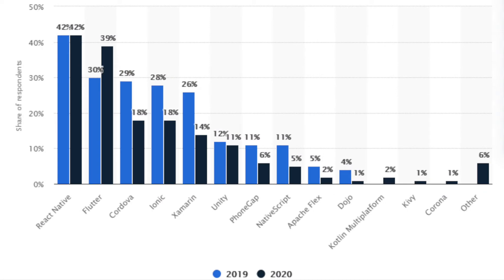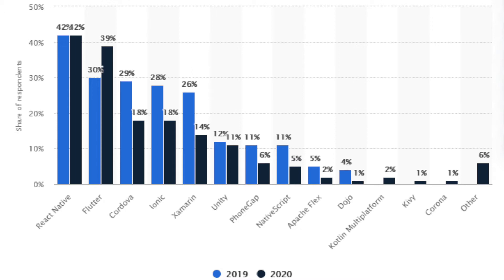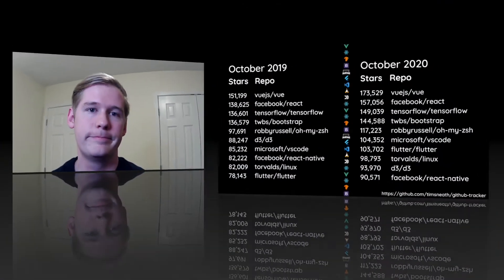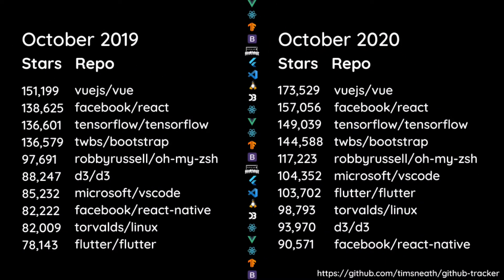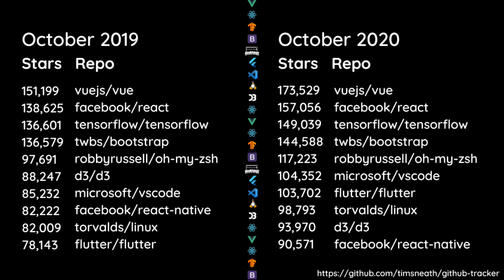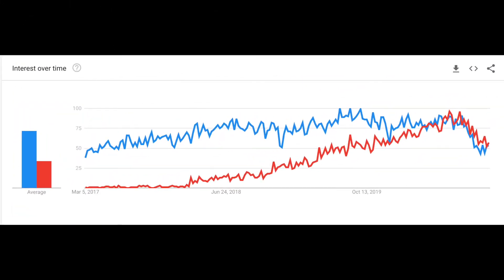Flutter vs React Native: Which Will Reign Supreme in 2021?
This video aims to provide some statistics to help you formulate your own opinion about where cross-platform mobile development is heading in 2021.  We look at Github stats, Statista surveys, and Google Trends to see what the trajectory of Flutter and React Native are heading in 2021.

If you have any questions or are needing help with your Flutter project, join the Bleyl Dev discord and connect with other Flutter developers to help answer your questions!

I’m also big on investing, claim an extra free stock with WeBull using my referral